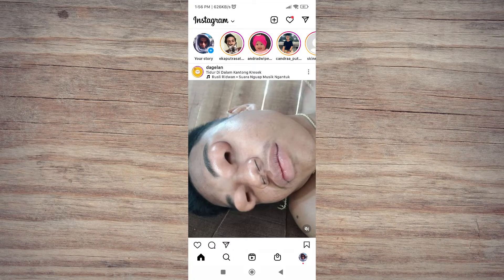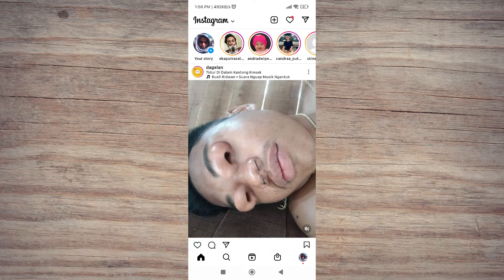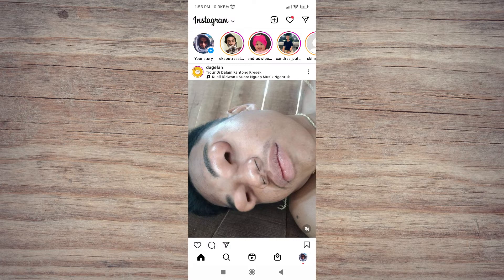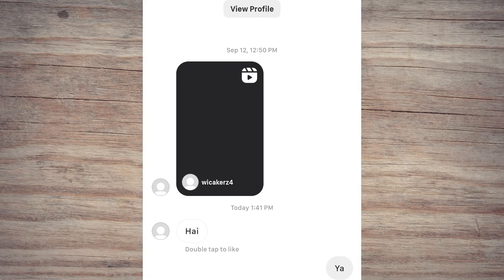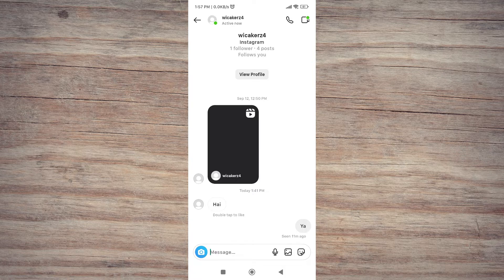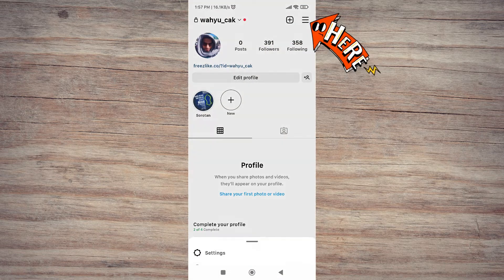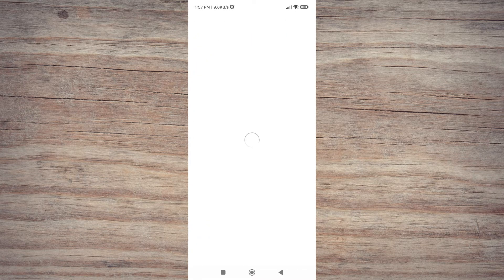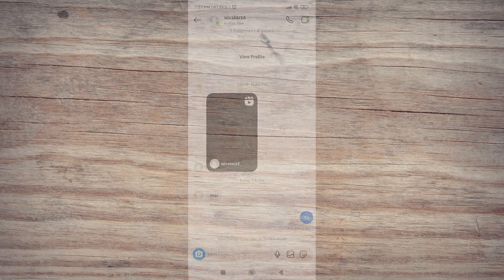How To REPLY To Messages On Instagram 2022 👉 [Android/Iphone]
how to find and use the reply option in your Instagram DMs in this quick and easy guide.

time stamp
0:00 Intruduction
0:15 How to reply message on instgaram
0:52 Outro

I really hope this video helps solve your problem. If there are any problems, leave your questions in the comments below!